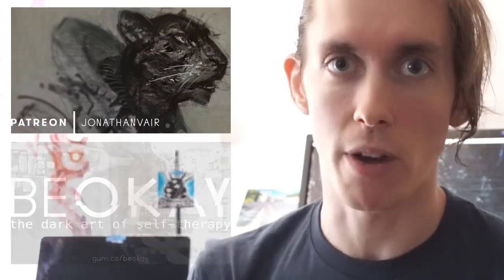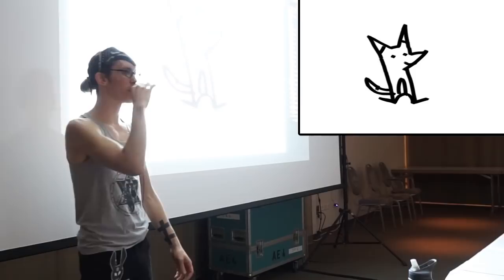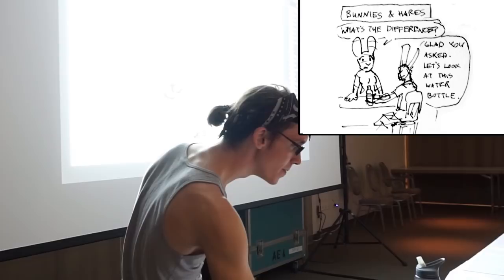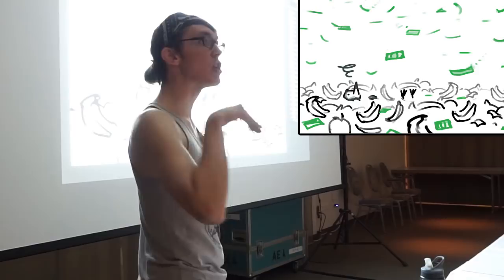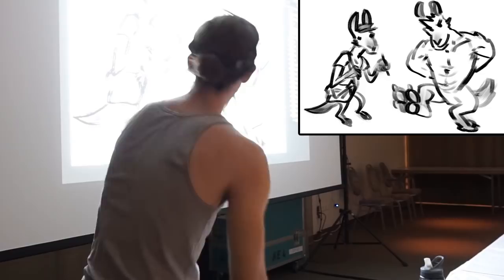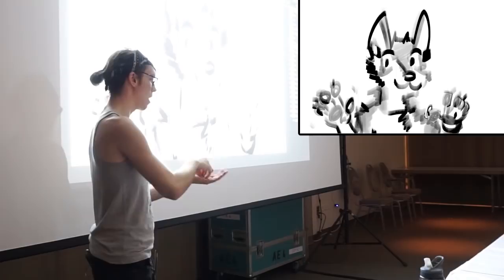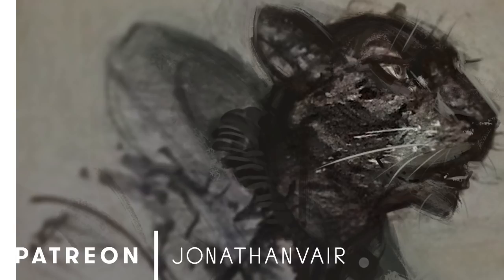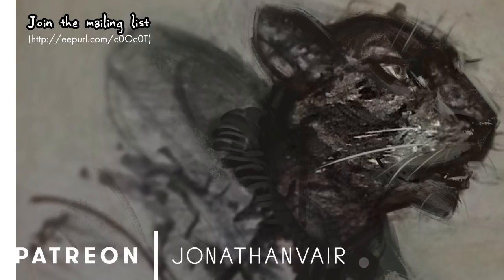Fursonas: Types and Stereotypes | Eurofurence 2017 (EN, IT, DE)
Given at Eurofurence #23, Berlin

This is my fourth time delivering this talk, but had the best audience engagement by far!

13:22 Sigmund Freud's Structural Model

17:44 Of Sexual Art & Pornography:

34:40 Ayn Rand's Objectivism

39:53 Marcel Duchamp's Dadaism

41:28 Tip jar:

48:35 Try Harder!: